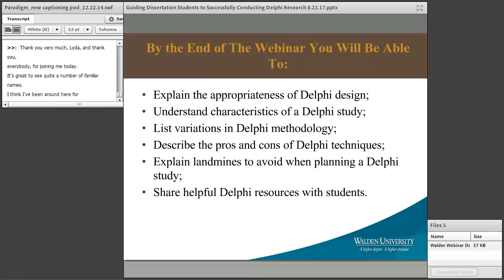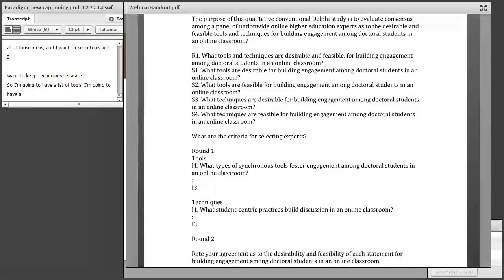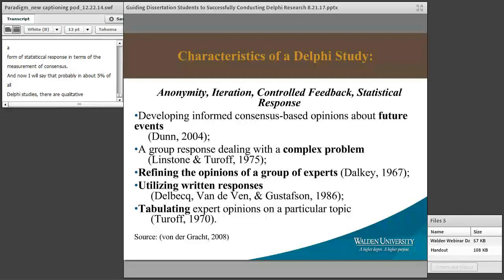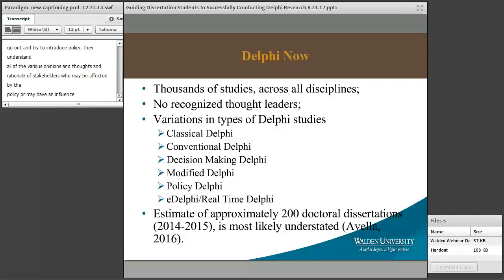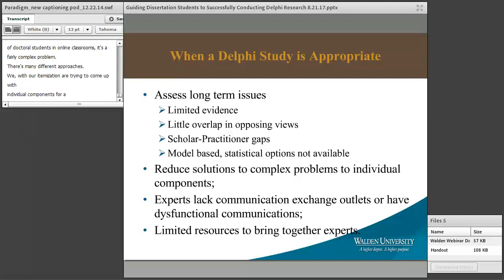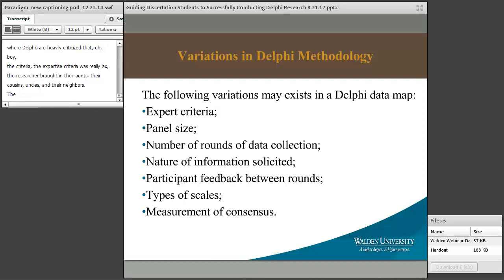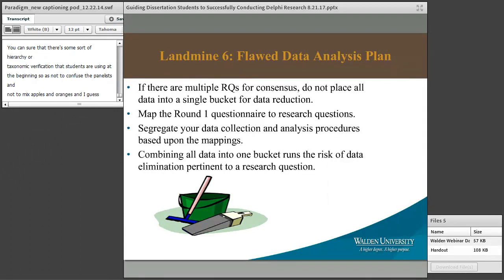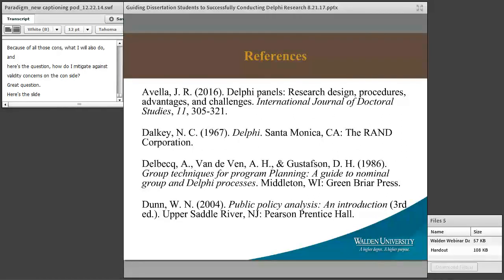Guiding Dissertation Students to Successfully Conducting Delphi Research